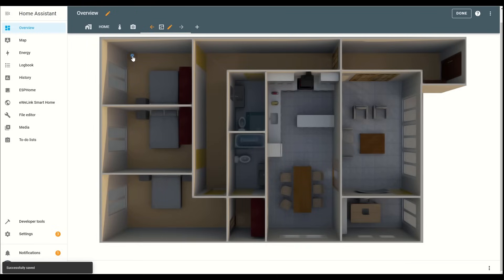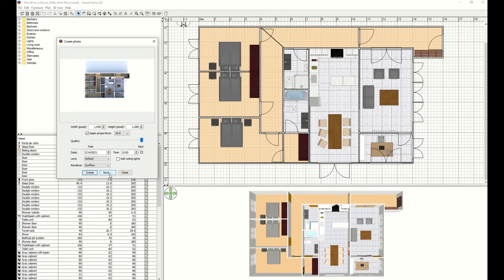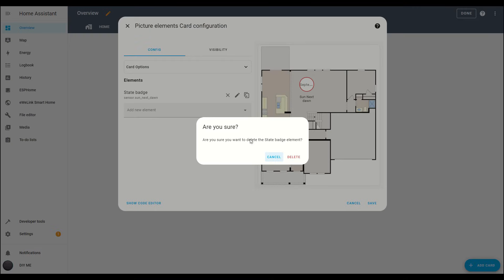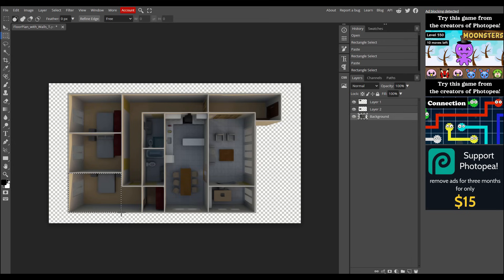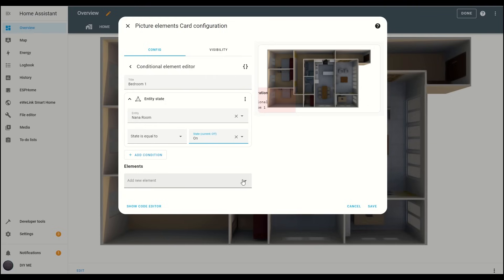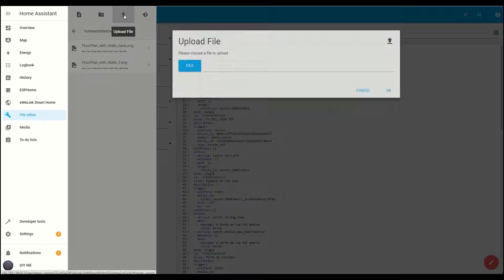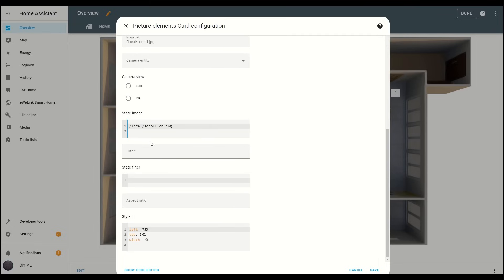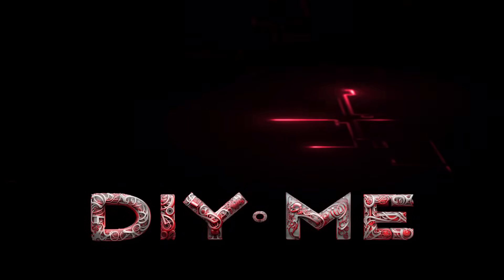Custom Home Assistant Floor Plan Dashboard with Real-Time Controls | Step-by-Step Tutorial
Learn how to set up a custom floor plan in Home Assistant with real-time controls and visual updates! In this video, I’ll guide you through creating interactive elements, like controlling lights and displaying motion sensor images, directly on your floor plan.